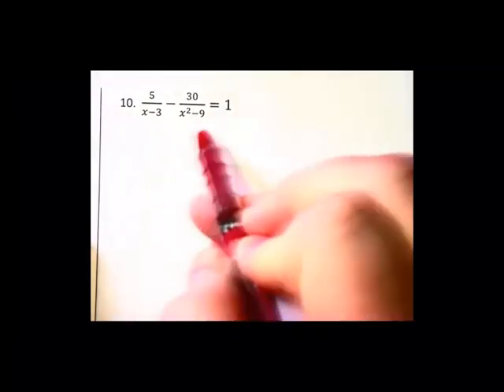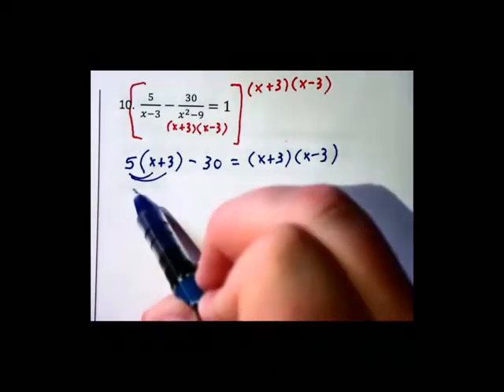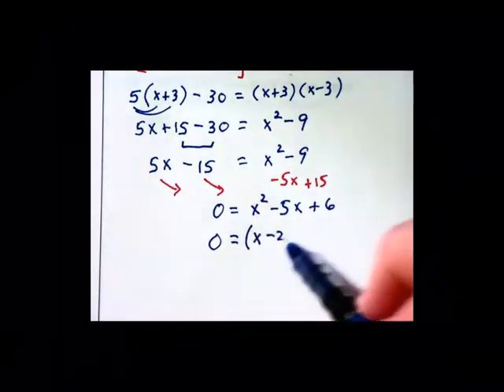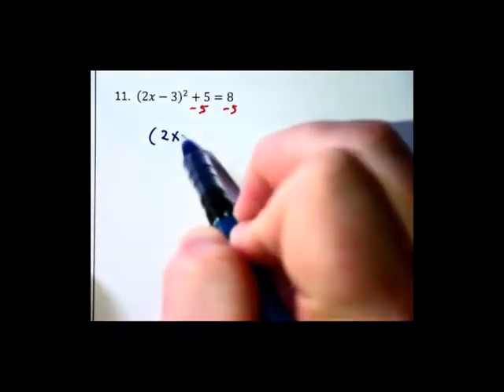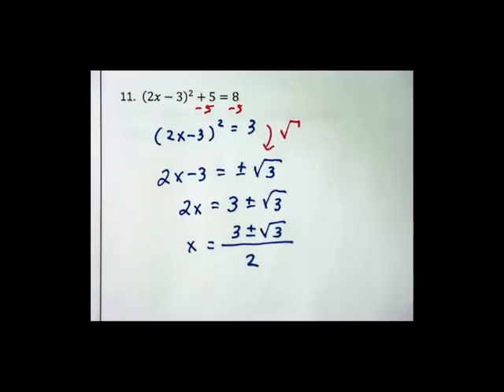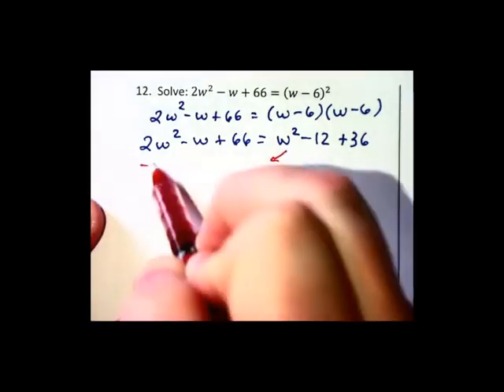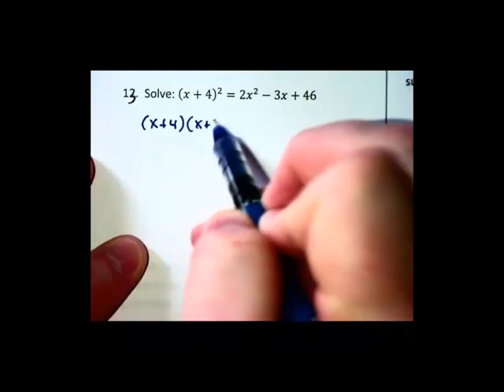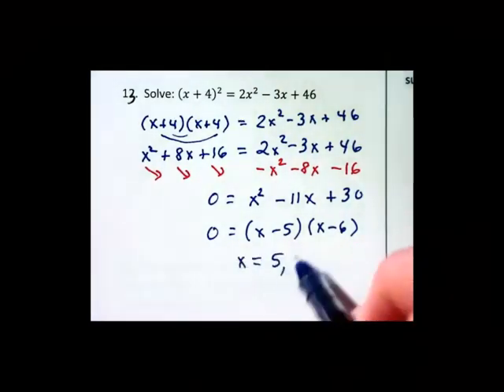9.Rc - Chapter 9 Review - Quadratic Equations - Part 3